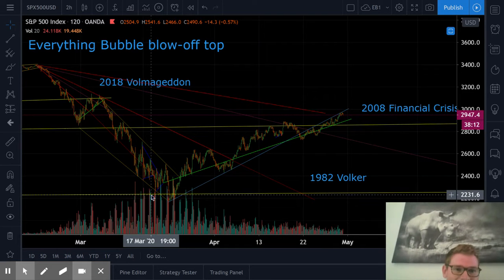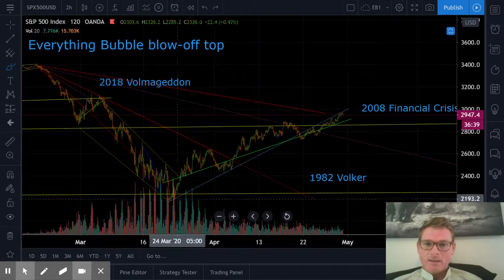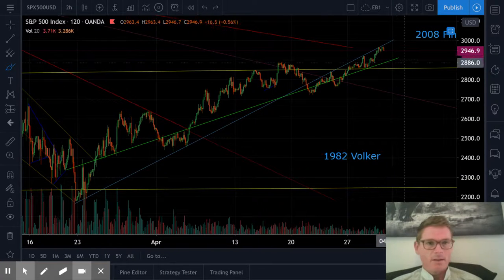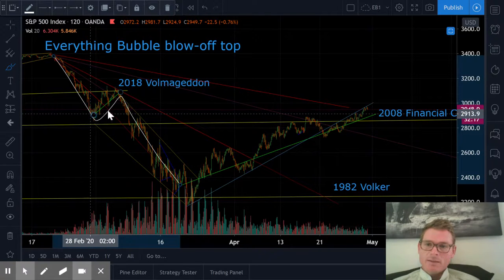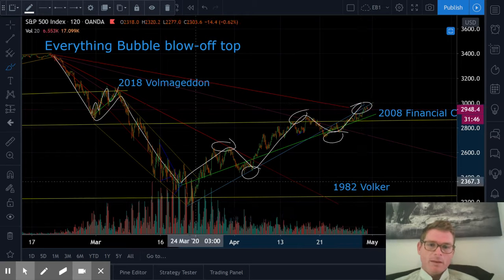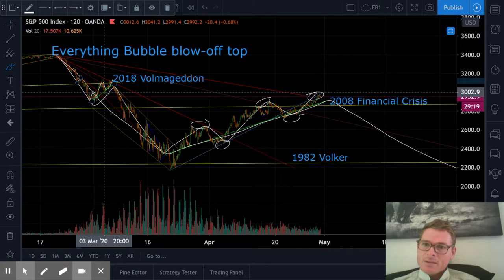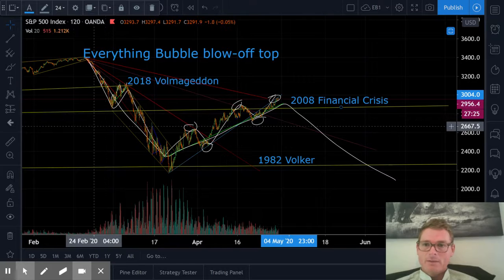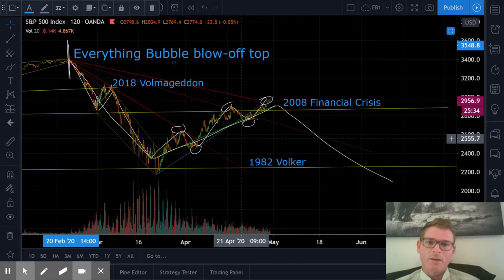Cyclical Wave Model: support and tangent lines, on the bull trap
To answer a few questions. I will explain the tangent lines on my model. The technical analysis support zones. The short bull-trap support tangent line.The long term bull market trend lines. Our downward bear tangent cycle lines. Ray Dalio credit cycles inside credit cycles. The Elliott Wave shapes inside our model here. 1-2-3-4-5 impulse motive waves, and A B C zigzag corrective waves, and one crazy ending diagonal wave with the 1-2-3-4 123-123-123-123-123 reversal pattern. And you can see where things are headed. ;)